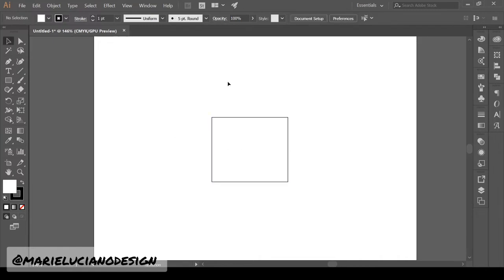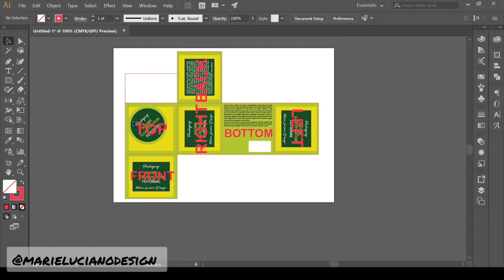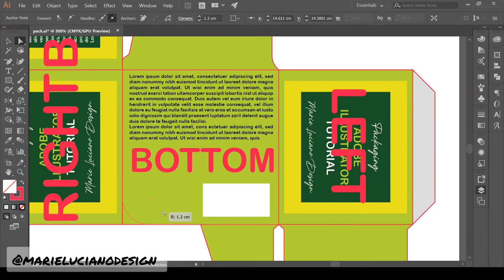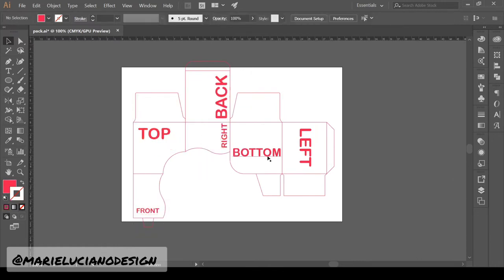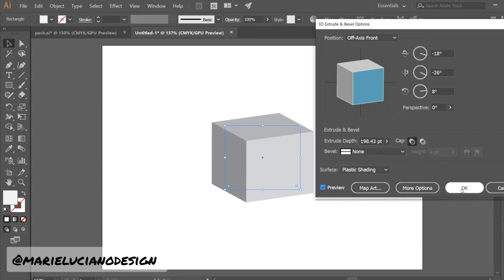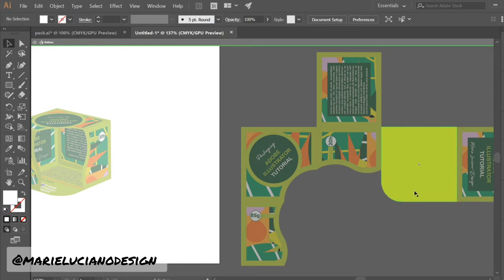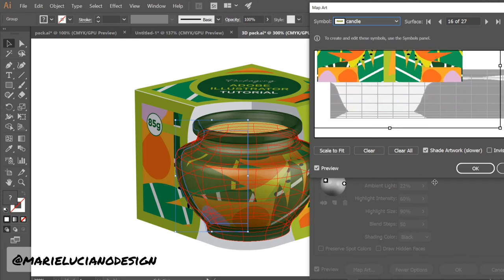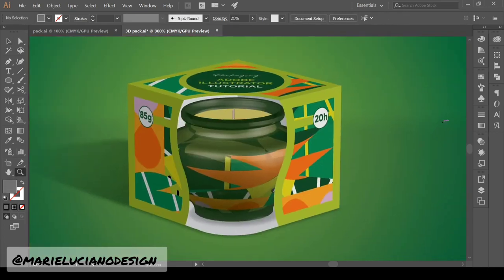How to Create Custom Packaging from Scratch and 3D in Adobe Illustrator | Full Tutorial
How to Create Custom Packaging from Scratch in Adobe Illustrator | Full Tutorial

In this detailed tutorial, you'll learn how to create a custom packaging design from start to finish using Adobe Illustrator. We’ll cover everything from building your packaging concept, creating the dieline, adding graphics, and preparing cutouts and flaps with bleed. You'll also learn how to add glue flaps, cutout indications, and complete the packaging structure.

12. 20 : packaging 3D render product preview

🔹 What You'll Learn:

📌 Packaging concept creation

📌 Designing a dieline with cutouts and flaps

📌 Adding bleed and glue flaps

📌 Indicating cutout positions

📌 3D packaging and product simulation

👉 Marie Luciano Design would like to thank everyone that follows and supports this page by watching and sharing my video tutorials 📹😊

☑️ You can buy my vector images:
🔹 Shutterstock: